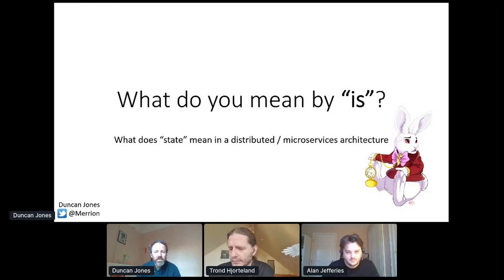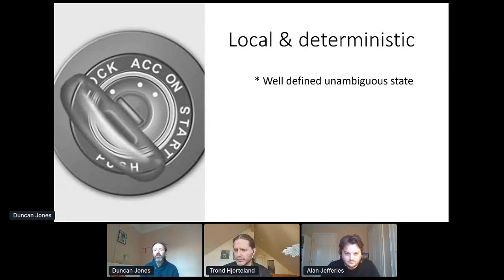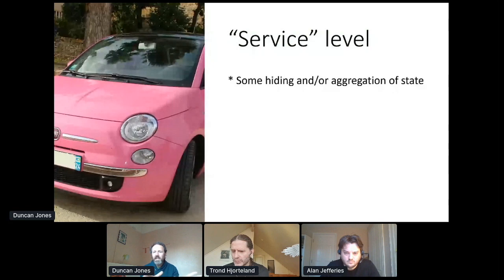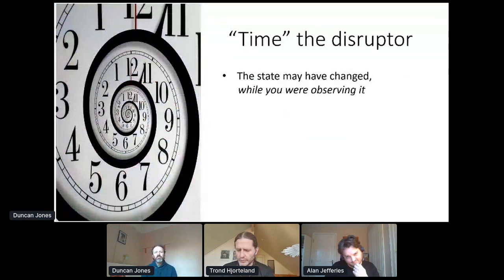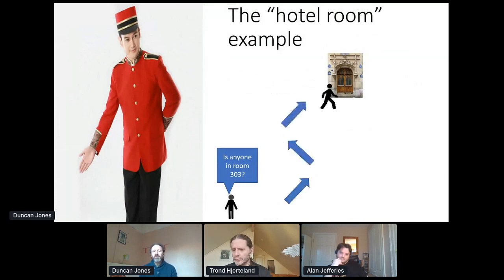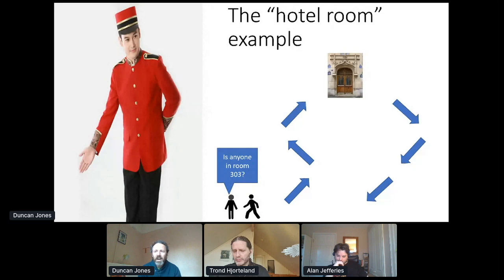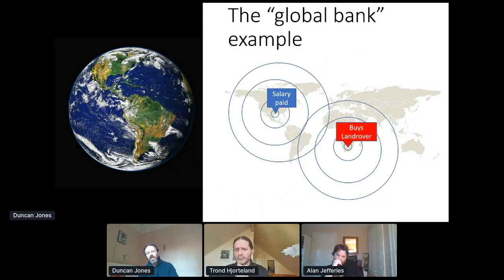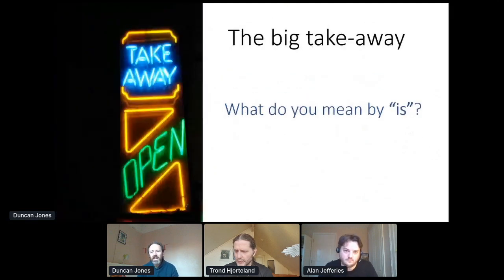What do you mean by “is”? - Duncan Jones - DDD Europe 2021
Domain-Driven Design Europe 2021 - February

A discussion on what "state" means in a distributed/microservices architecture with some thought experiments to explain the problems.

Duncan is a developer in the Financial Services industry based in Dublin, with an interest in DDD and CQRS/ES - he has developed a DSL plug in for creating event sourcing systems in Visual Studio and is the organiser of the "Dublin Software Craftsmanship" meetup.